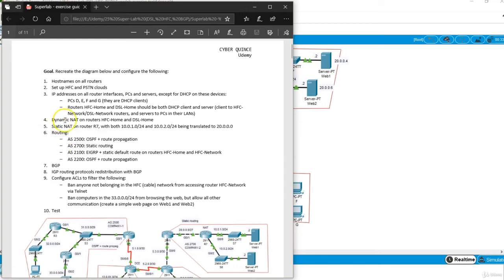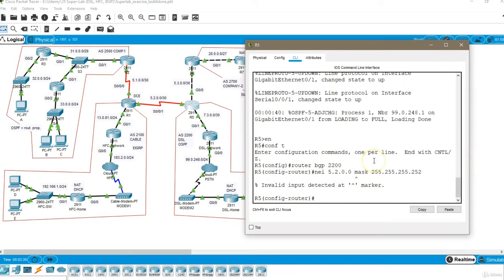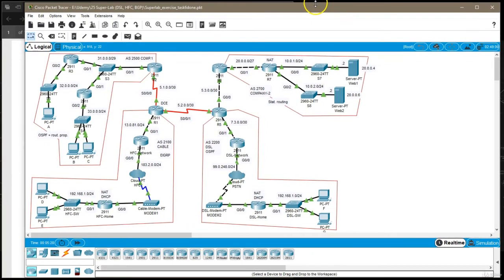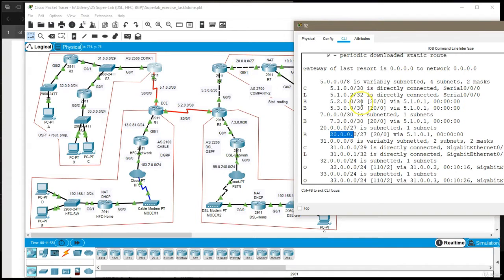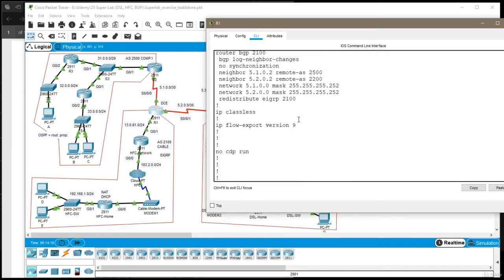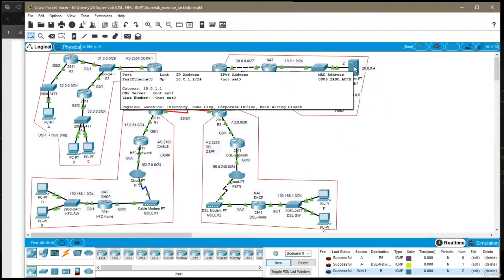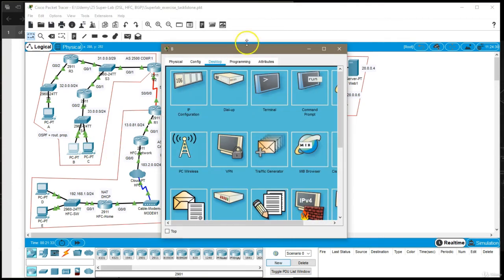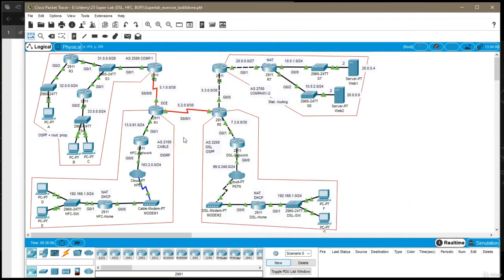4 Superlab 4 configuring BGP and redistribution